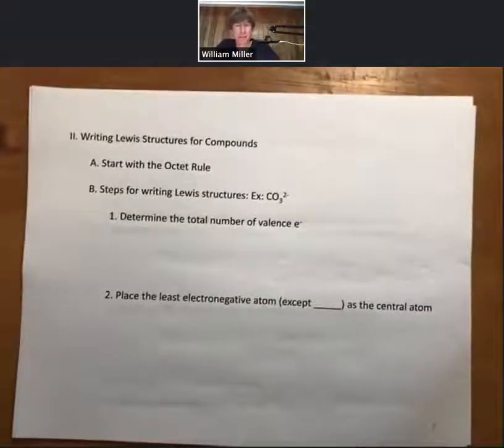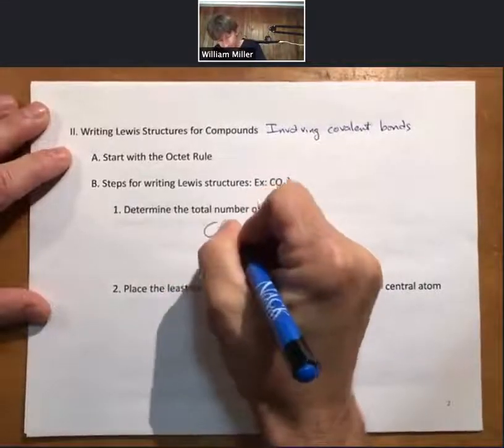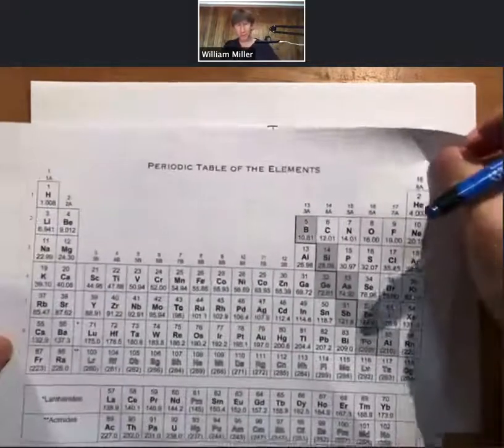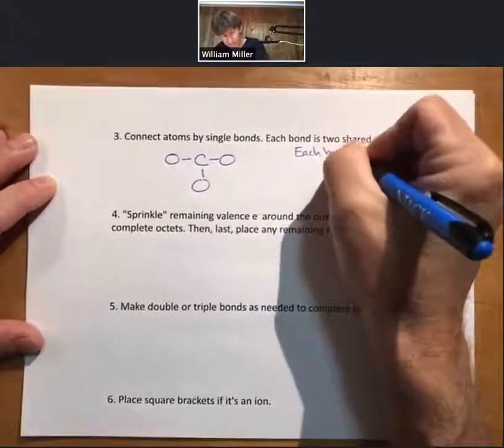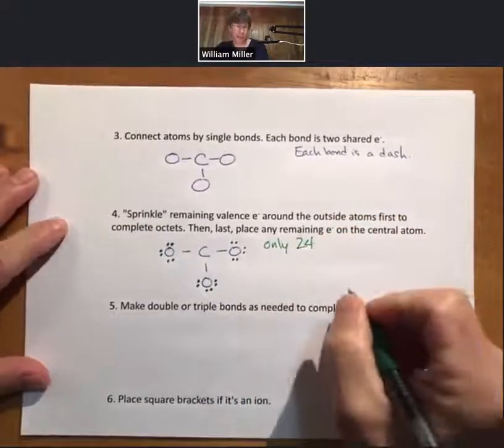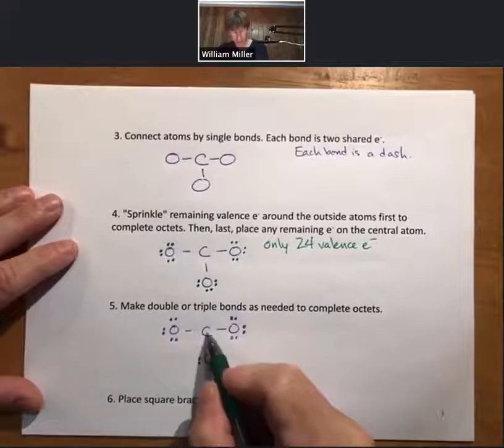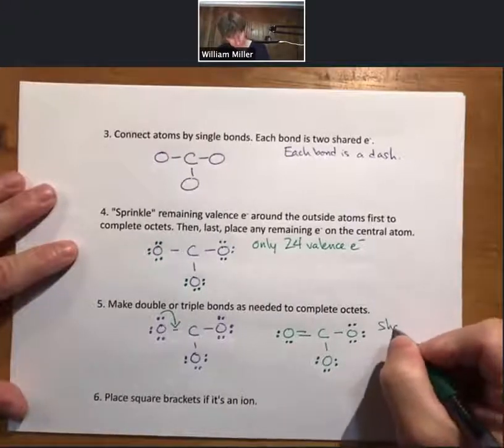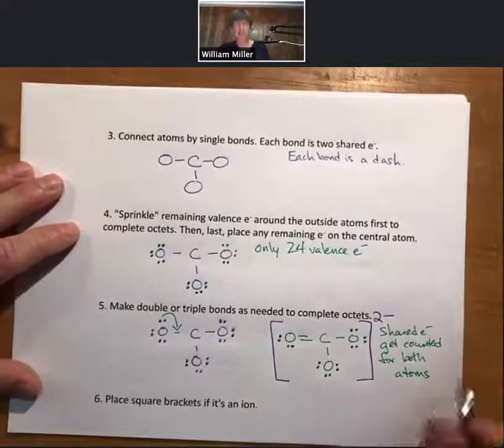LO 9 CHM 400 p5 6